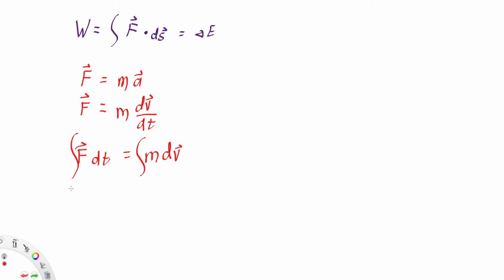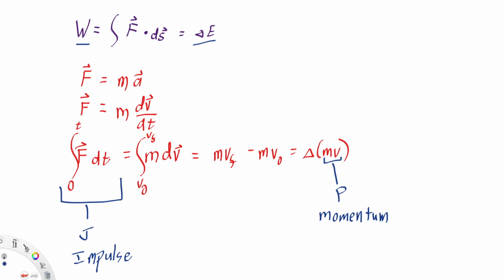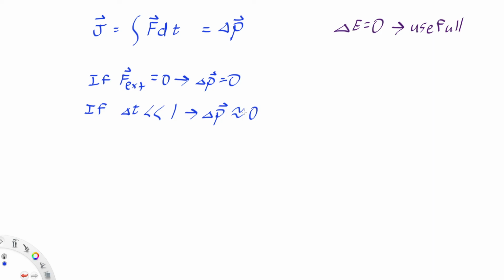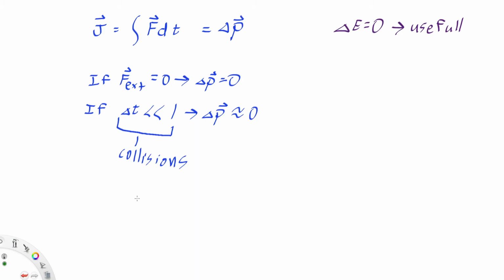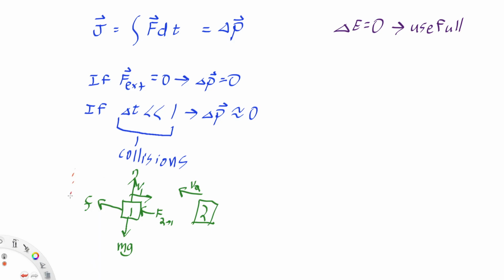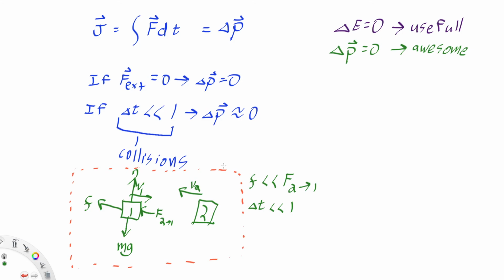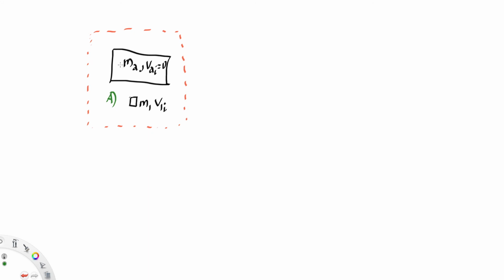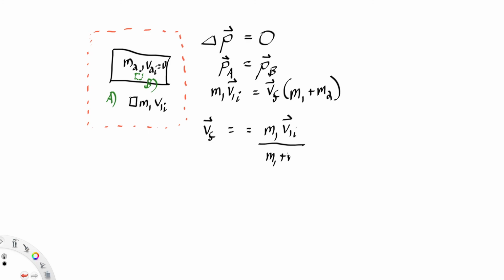Momentum Basics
Recording of a PHYS 180 class at UNLV